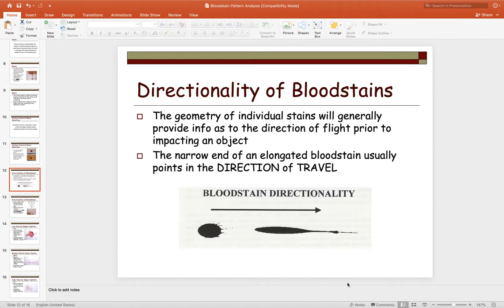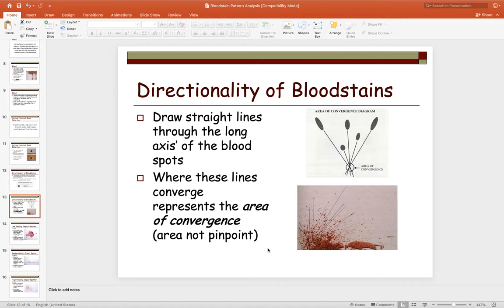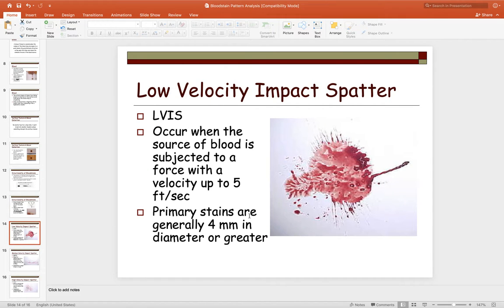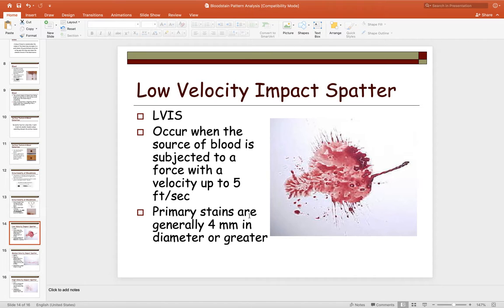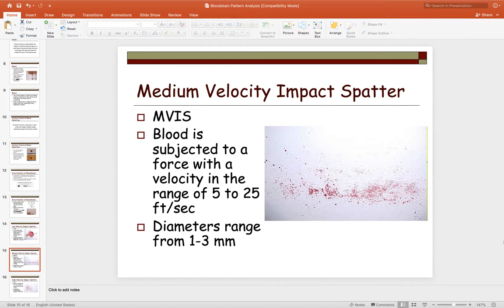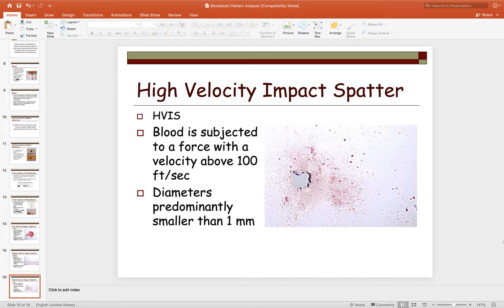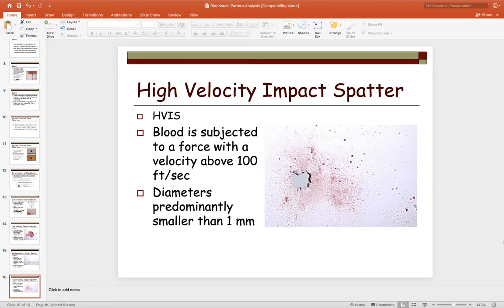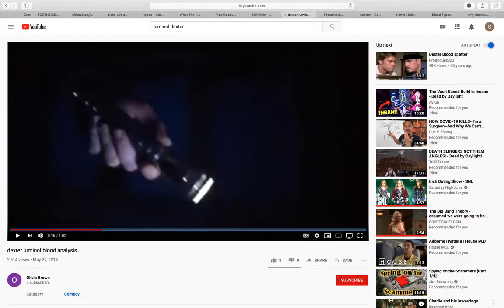Bloodstain Analysis and Impact Spatter